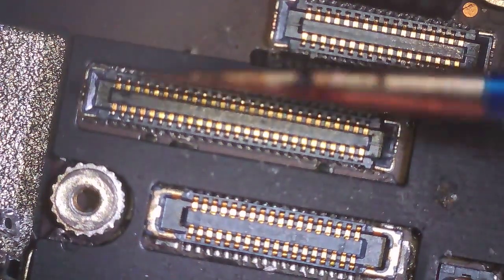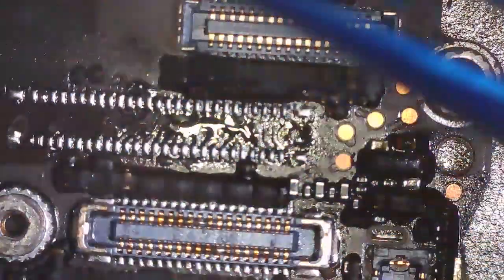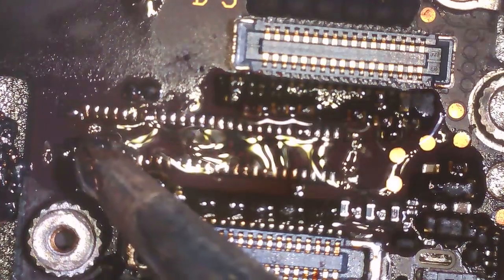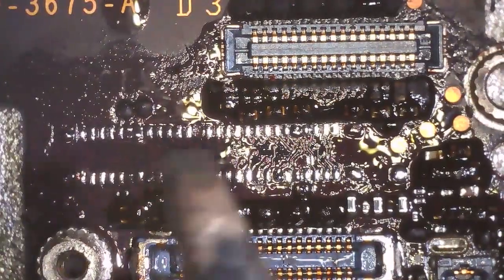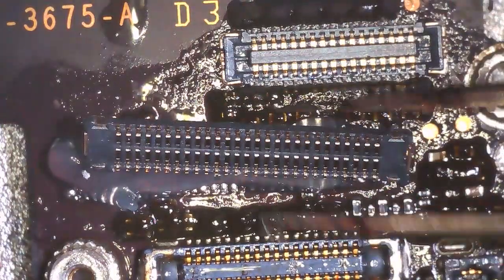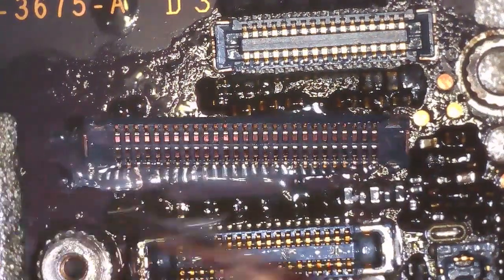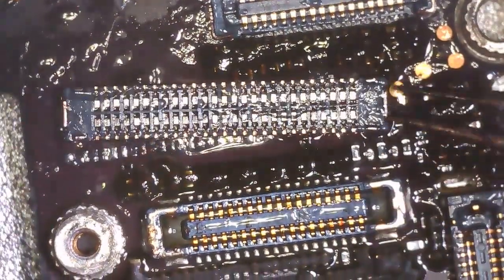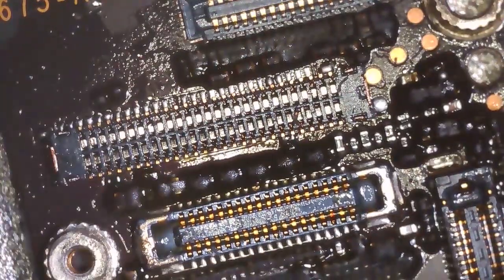The discount question... iPhone 6 plus FPC connector replacement attempt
This video is about the discount question. Maybe if you have gotten it a lot this may help you in some decision-making!